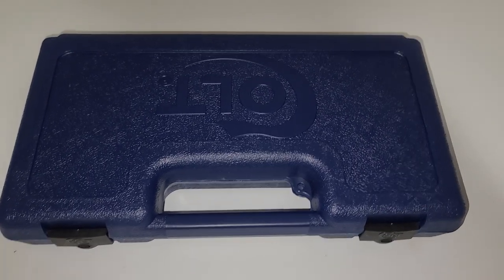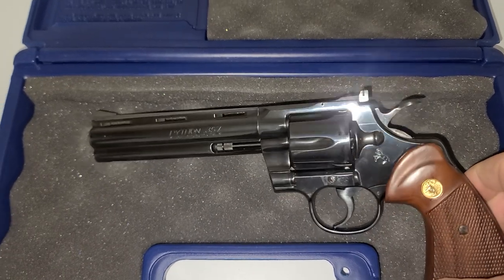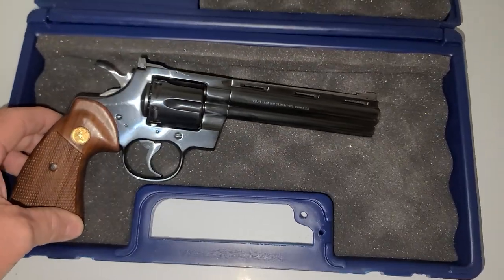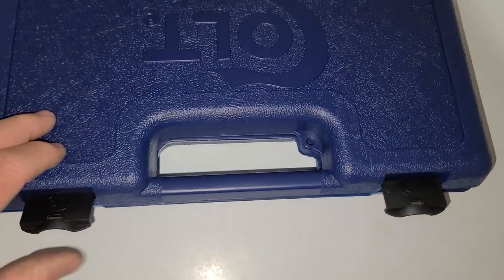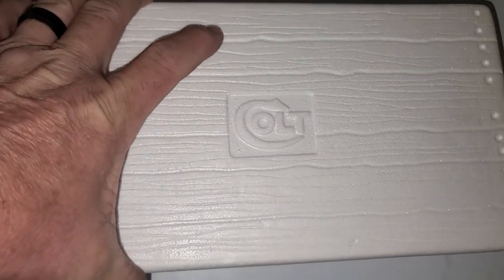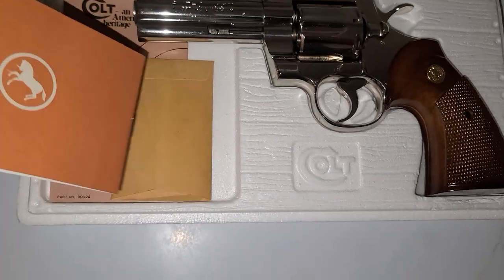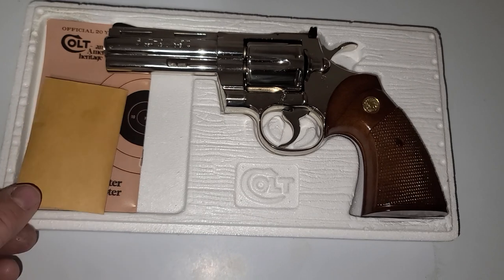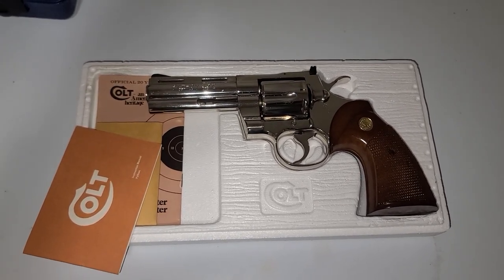My pride and joy of the snake collection.